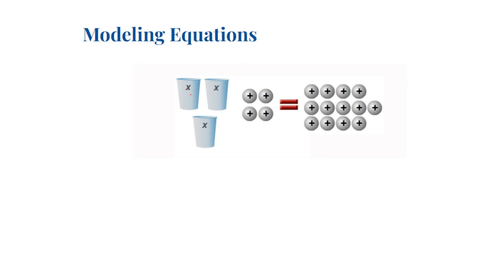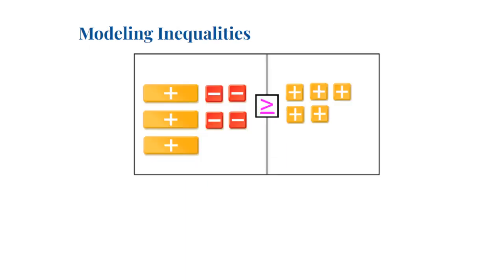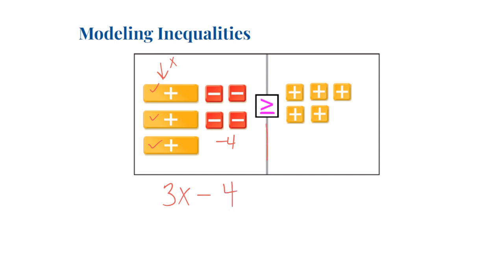Model Equations and Inequalities